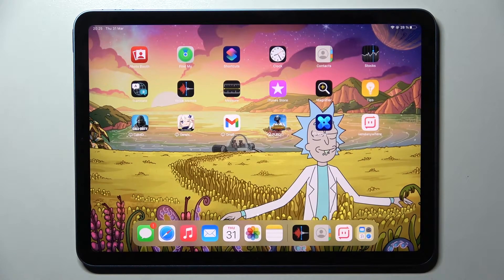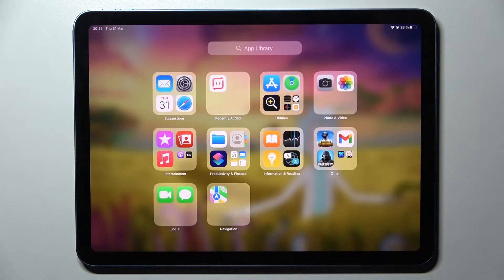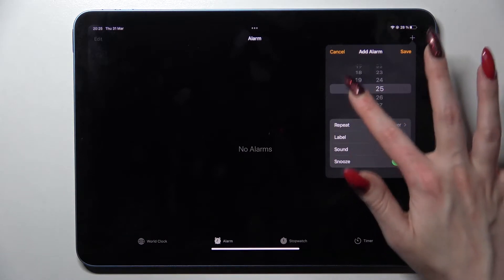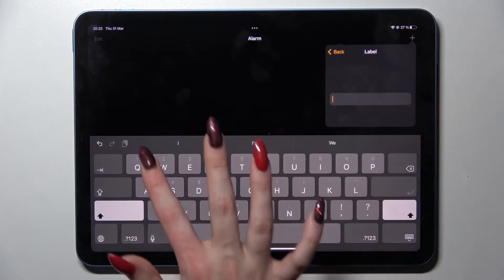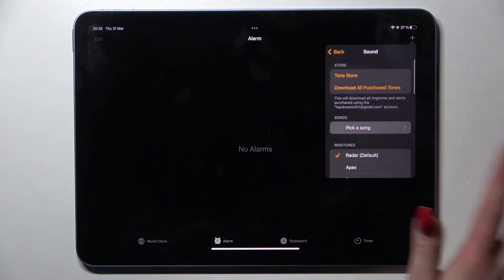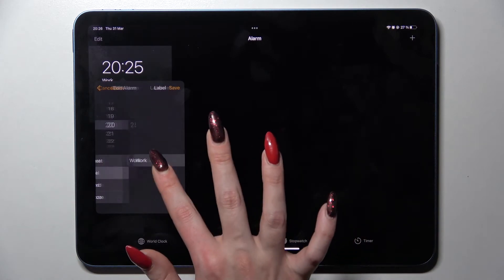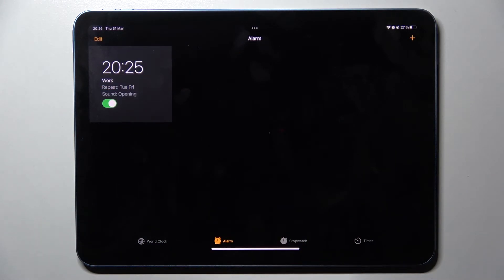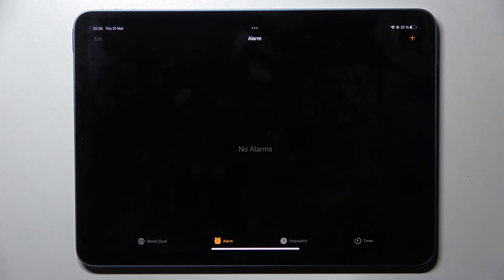How to Set Up Alarm Clock in iPad Air 2022 - Apple iPad Air 5th Gen WiFi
Don't know how to turn on the Alarm Clock on iPad Air 2022? Nothing simpler, in this video we will show you how to do it step by step. It's very simple, just find the watch app.

How to Enable Alarm Clock in iPad Air 2022? How to Activate Alarm Clock in iPad Air 2022? How to Switch On Alarm Clock in iPad Air 2022? How to Turn Off Alarm Clock in iPad Air 2022?